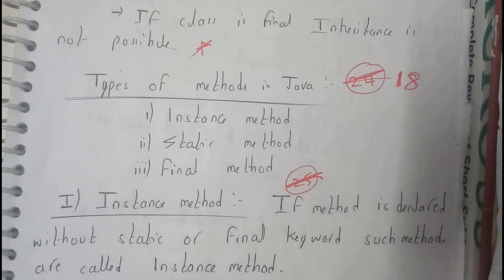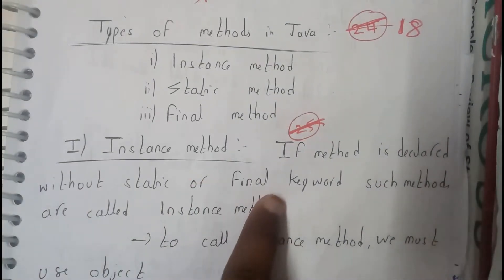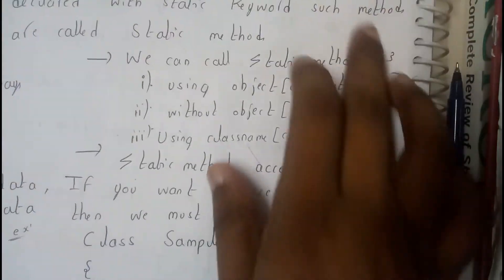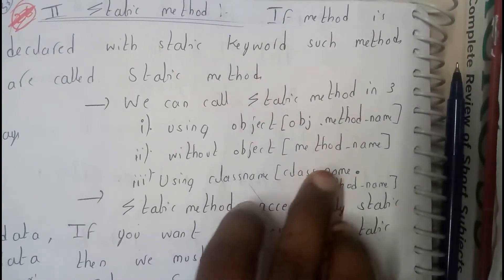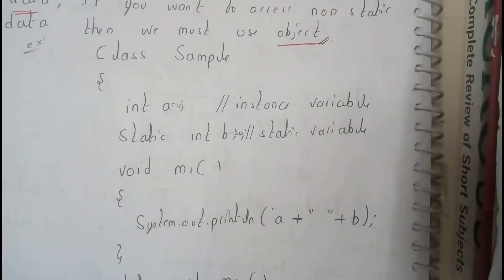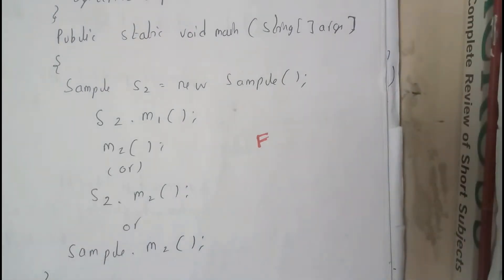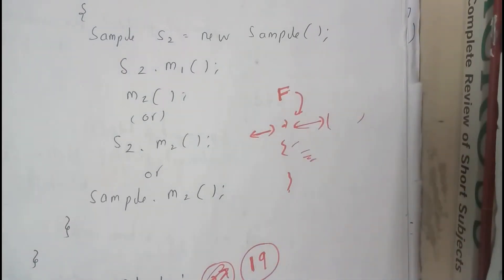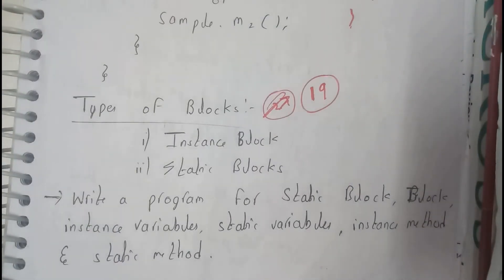17 types of methods in java